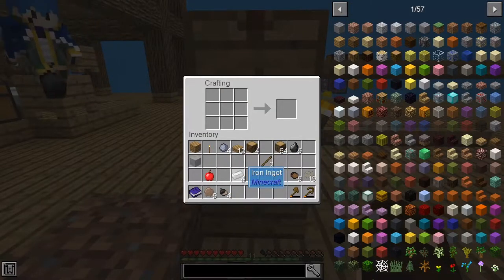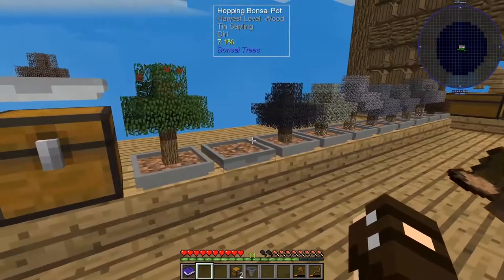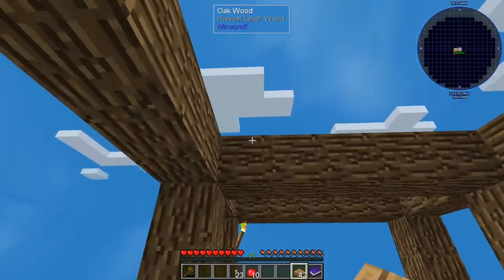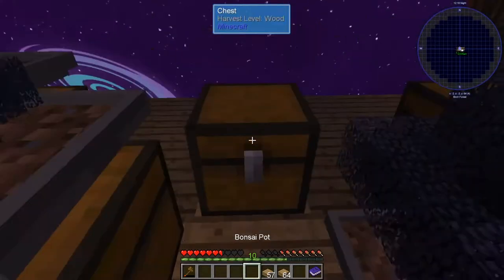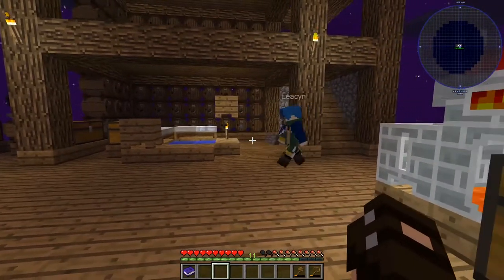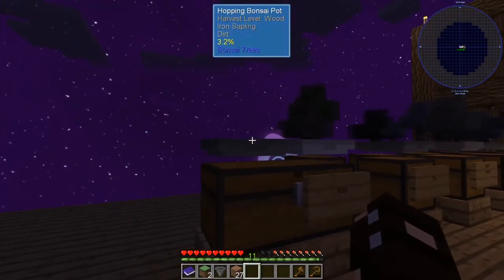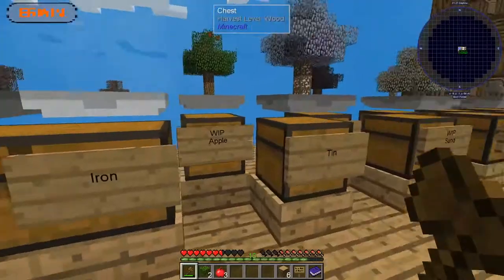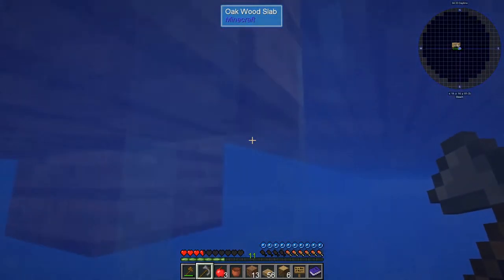Dyeing by accident - SkyFactory 4 [Episode 5]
Nywyn plays: SkyFactory 4
With iron now being produced we aim to replace all the bonsai pots. We unlock the secrets of grass and upgrade our tools.

Today's cast:
Cromsin - Mike
Hertzwijn - Erwin
Leacyn - Vincent